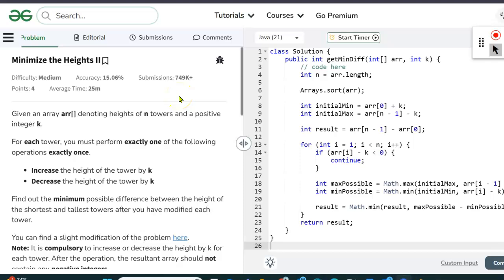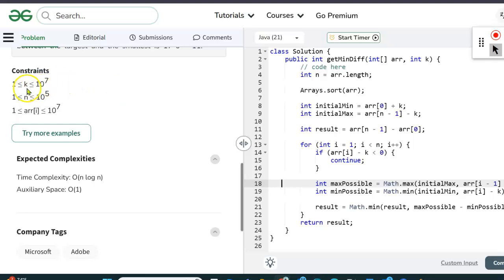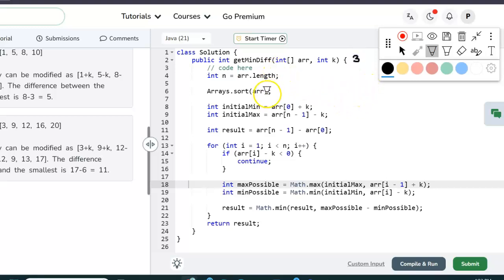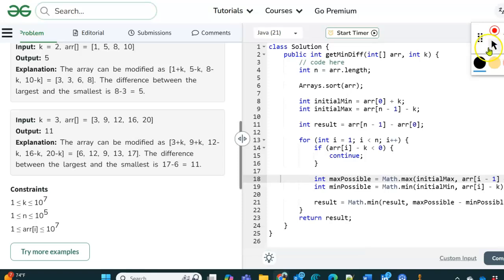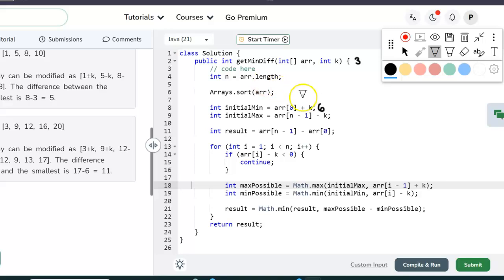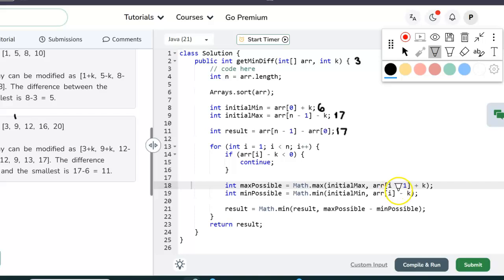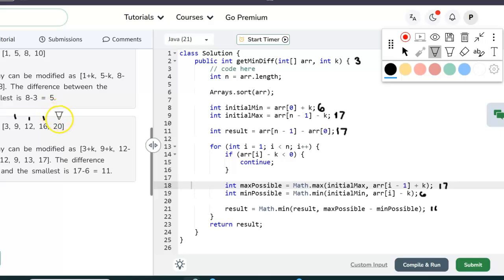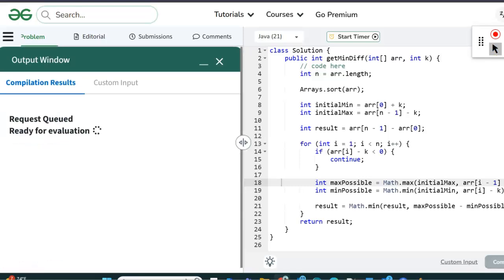Minimize the Heights II - Microsoft, Adobe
Minimizing Height Differences: Adjusting Tower Heights for Optimal Results

*Problem Overview*
- The task involves minimizing the height difference between towers after performing specified operations.
- Each tower can either be increased or decreased by a positive integer k.
- The goal is to find the minimum possible difference between the tallest and shortest towers after all operations.

*Constraints*
- The value of k can range from 1 to 10 million, and the number of towers can be between 1 and 100,000.
- The heights of the towers must remain non-negative after modifications.
- The expected time complexity for a solution is O(n \log n) due to sorting.

*Operations and Strategy*
- Each tower must undergo one operation: either increasing or decreasing its height by k.
- An effective approach is to sort the array of tower heights and identify a "switch point," where towers to the left are increased and those to the right are decreased.
- The aim is to minimize the overall height difference by optimally choosing the switch point.

*Implementation Steps*
- Start by sorting the array of tower heights.
- Evaluate potential configurations by systematically testing switch points—adding k to shorter towers and subtracting k from taller ones.
- Keep track of the maximum and minimum possible heights after each operation to determine the smallest possible difference.

*Conclusion of Methodology*
- The outlined strategy guarantees finding the optimal configuration through examination of all possible switch points.